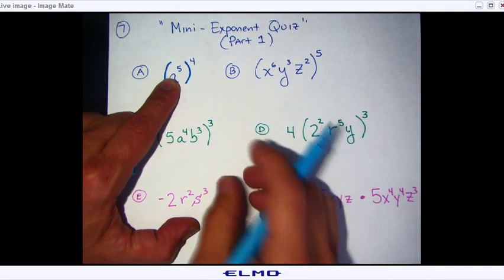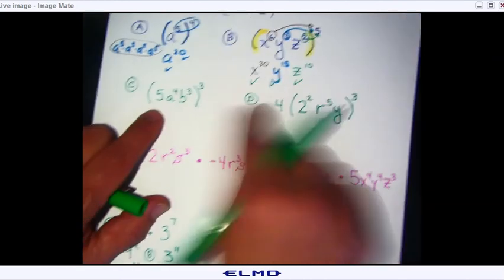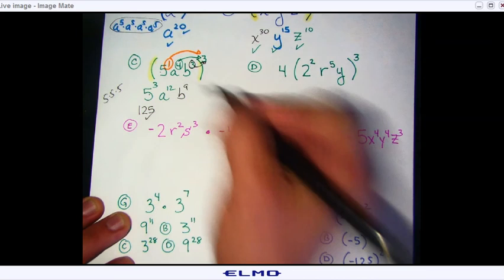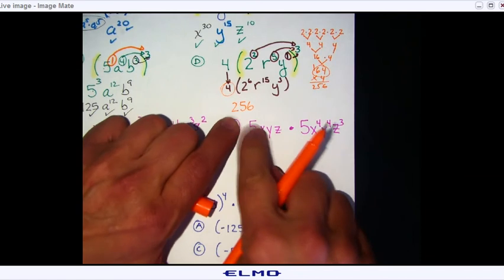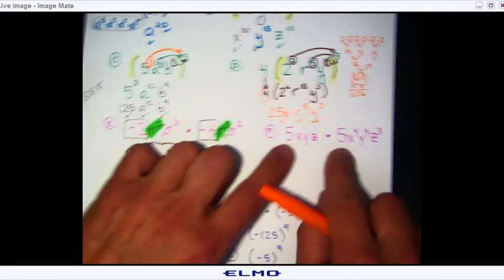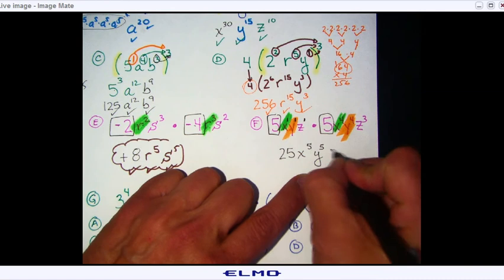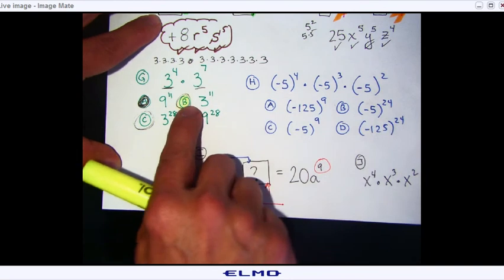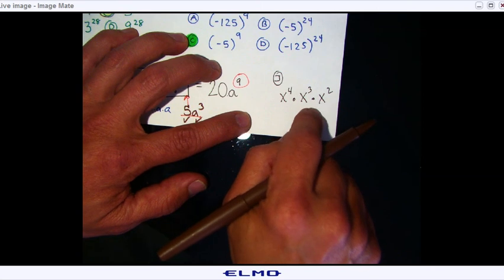Correction-Quiz-Exponent-1: Mar 29, 2021 12:47 PM